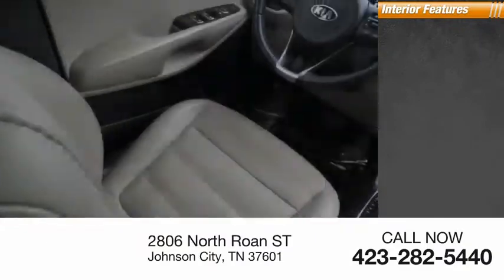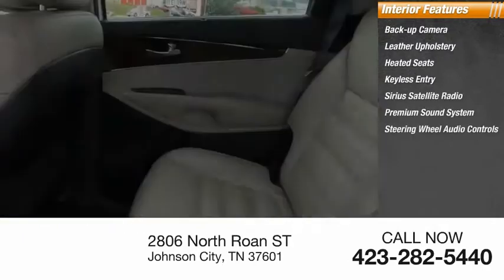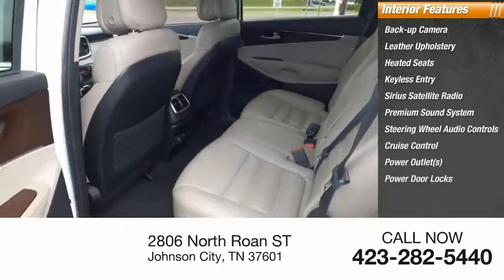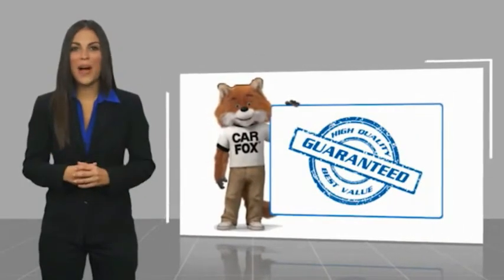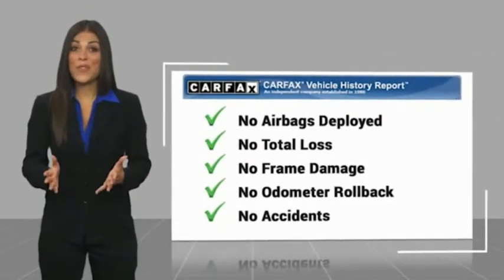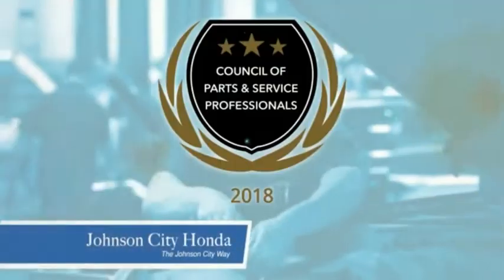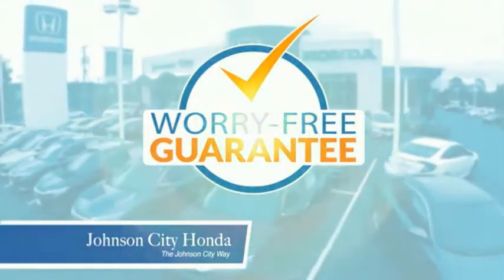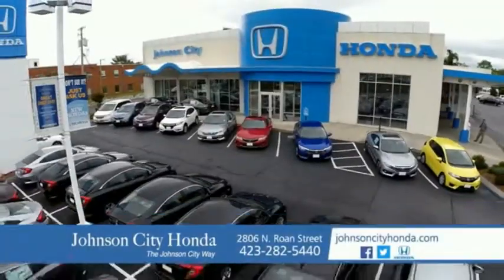2016 Kia Sorento EX Used H51410C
Clean CARFAX. Snow White Pearl 2016 Kia Sorento EX AWD 6-Speed Automatic with Sportmatic 2.0L DOHC Sorento EX, 4D Sport Utility, 2.0L DOHC, 6-Speed Automatic with Sportmatic, AWD, Snow White Pearl, Beige Leather.Recent Arrival! Odometer is 24355 miles below market average!Awards:  * JD Power Automotive Performance, Execution and Layout (APEAL) Study   * 2016 KBB.com 10 Best SUVs Under $25,000   * 2016 KBB.com 10 Best Used Midsize SUVs Under $15,000   * 2016 KBB.com 10 Best Certified Pre-Owned 3-Row SUVs Under $30,000The Johnson City Way.Reviews:  * User-friendly controls; well-made and attractive cabin; versatile second-row seat; ample features for the money; long warranty; excellent crash test scores. Source: Edmunds  * The 2016 Kia Sorento has been redesigned with a sleeker, more sculpted exterior. It has a wider stance and longer wheelbase for an even more versatile cabin space with available seating for up to seven. The automatic and intuitive available hands-free Smart Power Liftgate opens when it senses your smart key, the liftgate can even be adjusted to your height preference making it easier to close. The Sorento comes with a choice of 3 engines including a 2.4L with 185hp, a 2.0L turbo engine making 240hp, and a 3.3L V6 producing 266hp. With the available Dynamax All-Wheel-Drive system, the Sorento delivers a smooth, refined drive even on rough roads and combined with the V6 engine can tow up to 5,000lbs. The spacious cabin is clean and modern featuring available heated and ventilated seats with nappa leather trim, a 14-way power adjustable driver's seat, a panoramic sunroof, and up to 8 available power outlets. The standard cloth seats are designed by YES Essentials and features soft, quick-drying fabric that resists stains, reduces static, and even helps eliminate odors. With UVO eServices you have in-car connectivity based on the capabilities of your personal device on an 8 inch touch screen. Features can include internet radio, navigation, a rear-camer